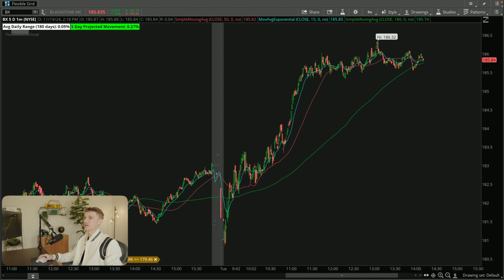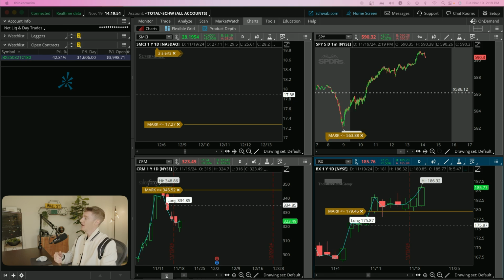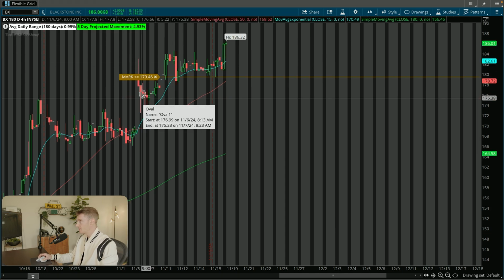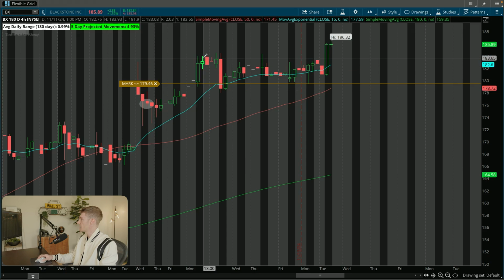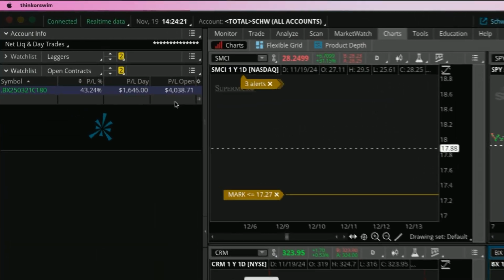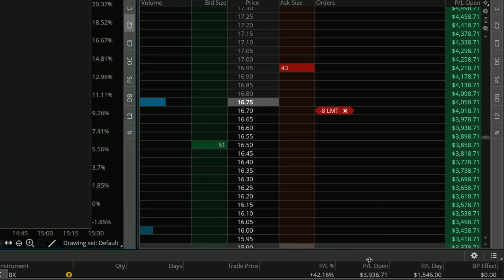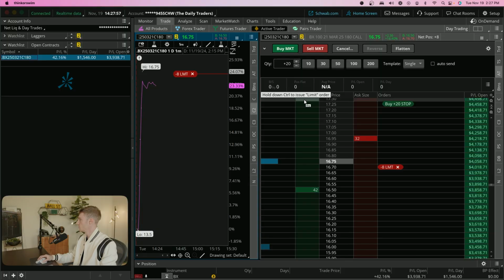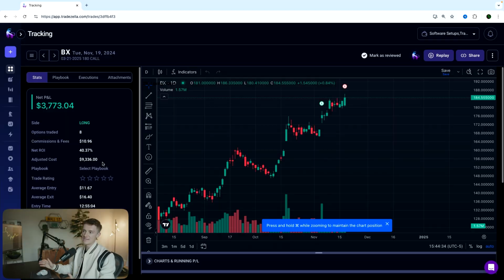Trade Breakdown - I Made $3,700 in One Day